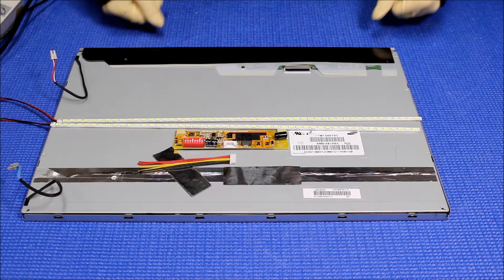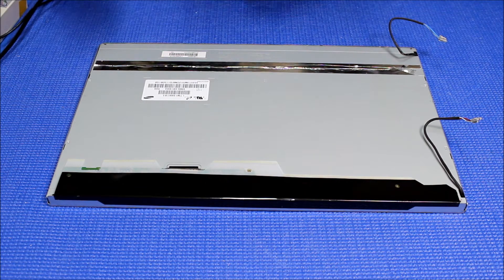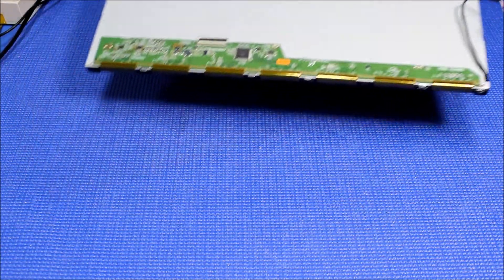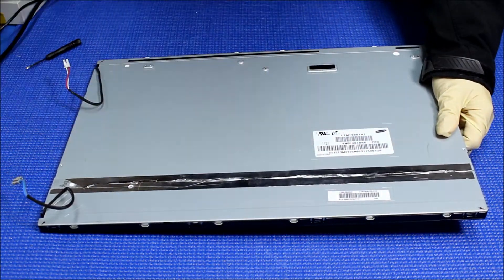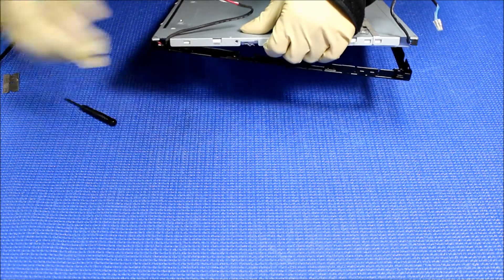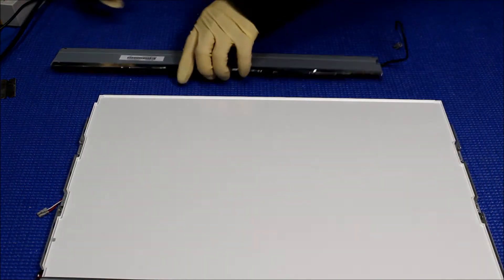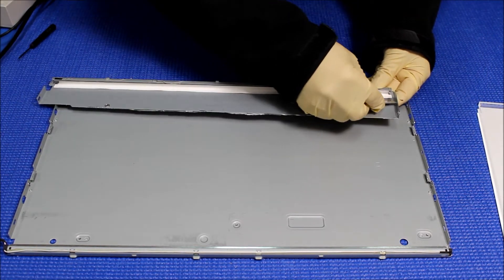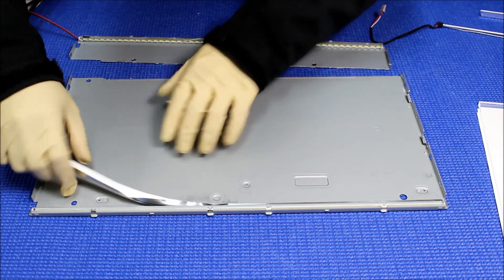LTM190BT03, Part 1 of 2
Instruction for installing Sunlight Readable UB60 Series LED backlight kit (P/N: UB60420LED5020X2) in Samsung LTM190BT03 19 inch Industrial LCD screen.